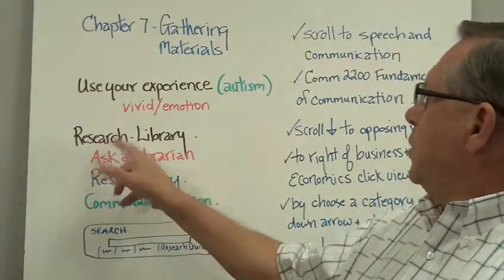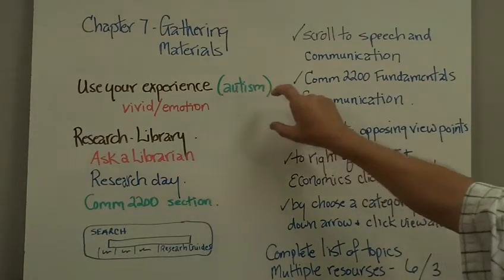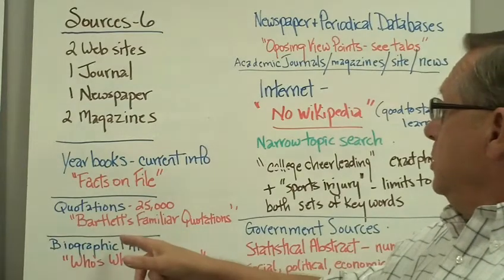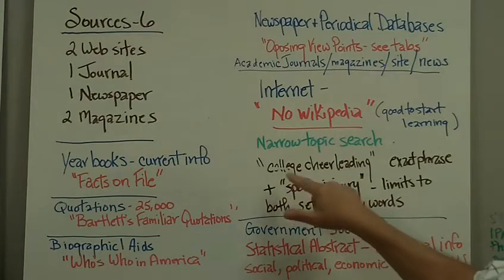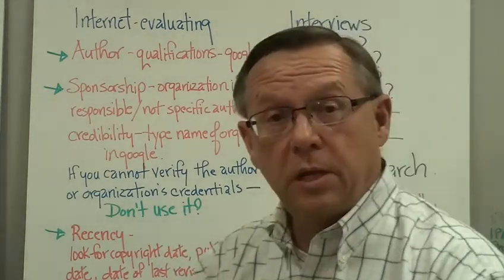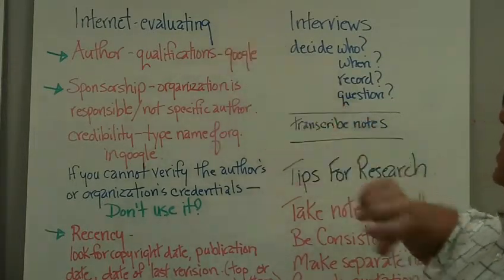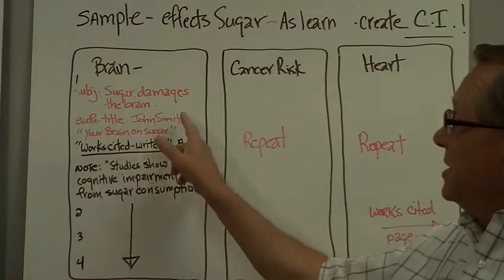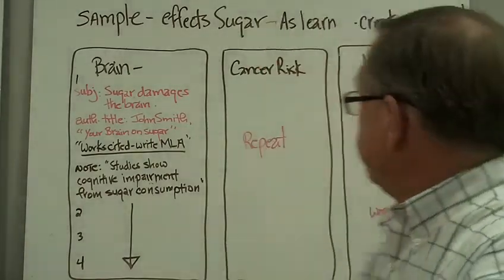Chapter 7 Gather Materials